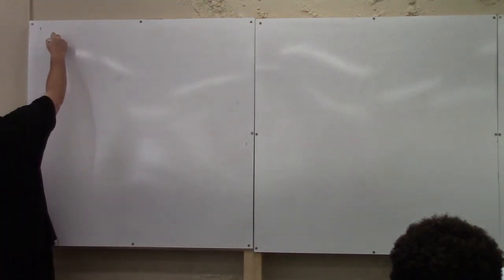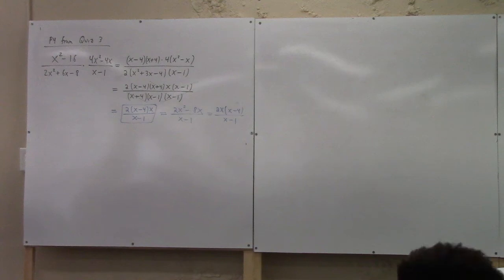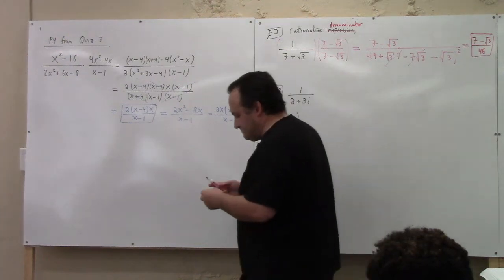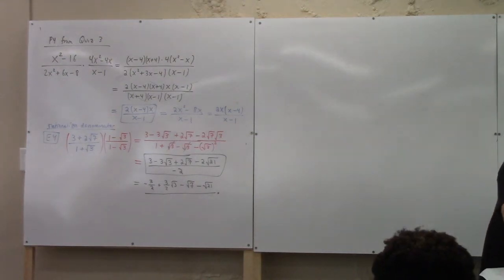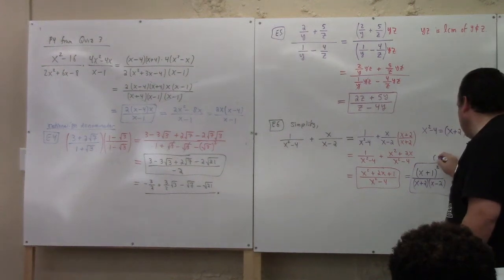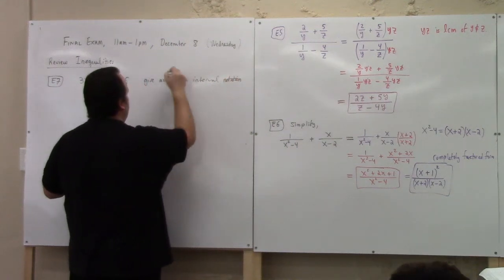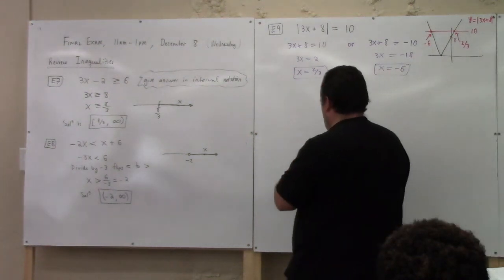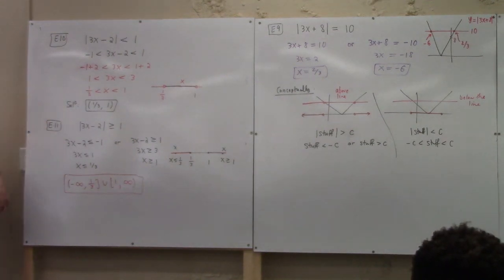Algebra: review for Test 3 and Final Exam, 11-16-21